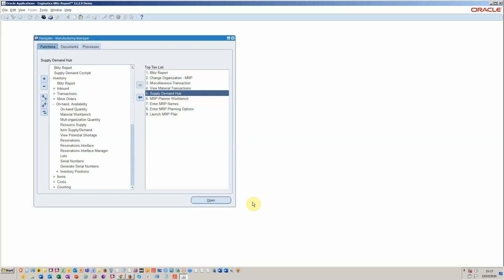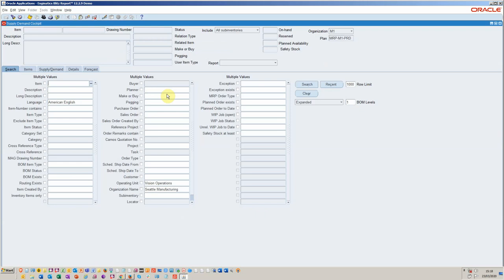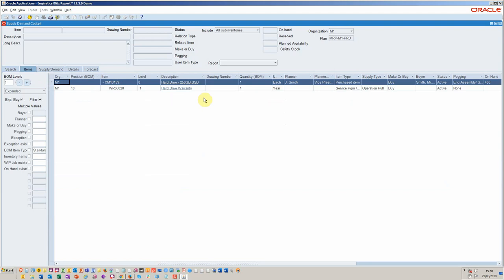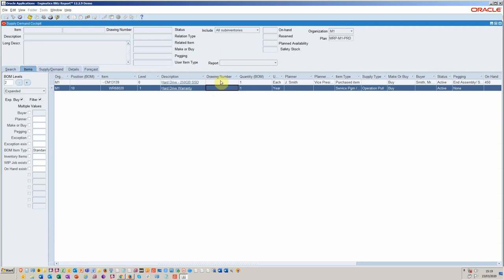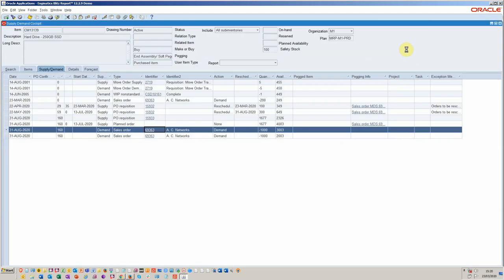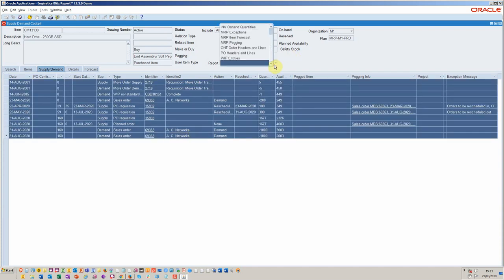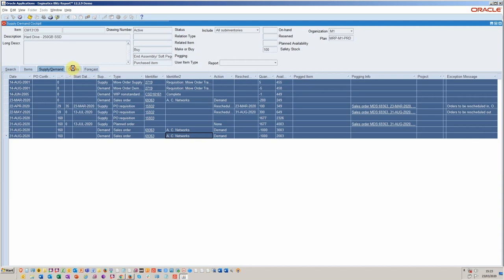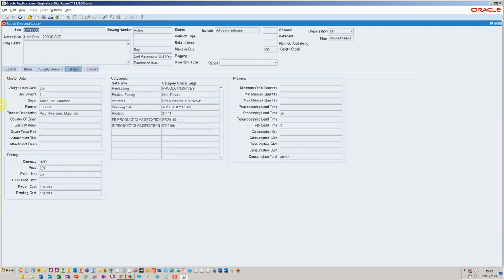Optimal Supply Chain Hub for Oracle E-Business Suite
If you are using the inefficient Oracle Inventory Supply and Demand, or the Planners Workbench forms then you will enjoy this video blog about replacing these with a feature-rich Supply and Demand Hub from the Enginatics team.

Supply Planners in general are not satisfied with the standard form design. Its very difficult to work with the supply and demand data, and or the limitations of the search and export functions.

The Supply and Demand Hub is a full supply planning workbench replacement for Oracle Supply Chain modules and is available for Oracle users together with Blitz Report™ licence. Functions cover, Inventory, Purchasing, Bill of Materials, Work in Process, Order Management and MRP Planning. We are also gauging interest among the Advanced Supply Planning user community to establish if our development team should make this efficient hub available instead of the ASCP Workbench.

You will note in the video blog that our SCM Hub is very user friendly compared with the standard Oracle forms. Additionally, we provide the ability to export all the data from the forms in just a few seconds rather than several minutes as per the standard Oracle forms.

The Blitz Report™ software is free to use for your first 30 reports, why not arrange a demonstration and or guided installation with the team